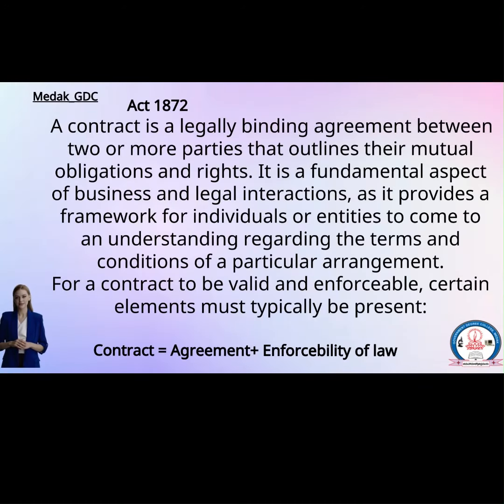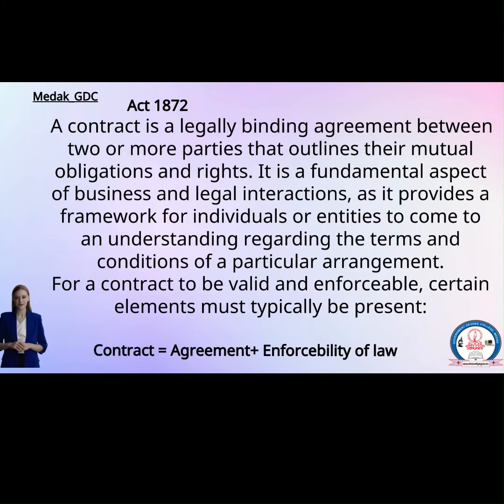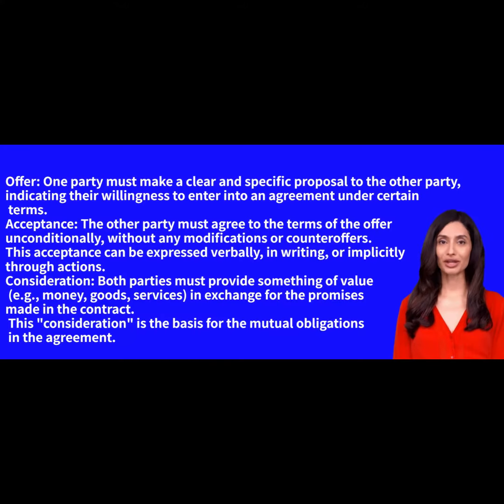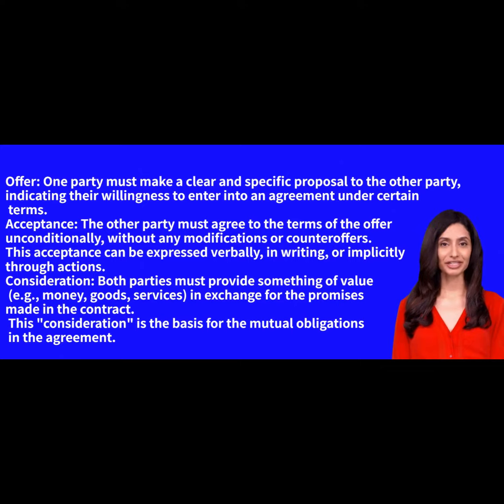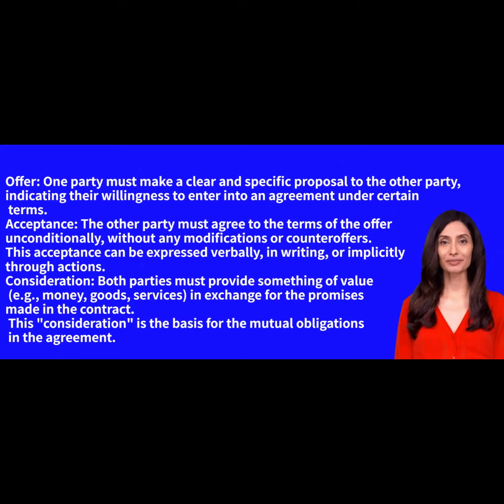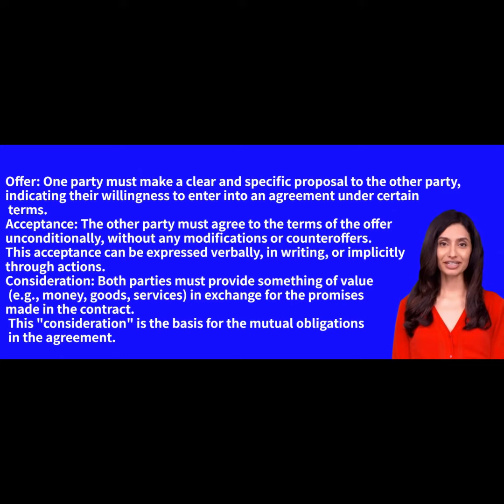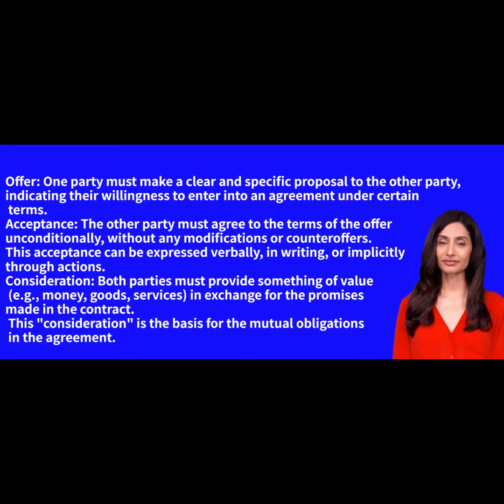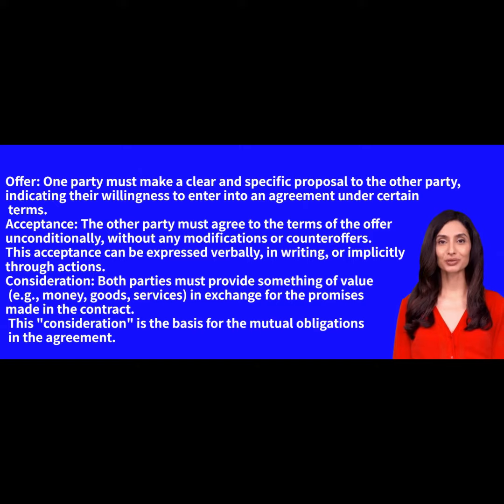Define Contract ? Essentials of Valid Contract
Business Laws